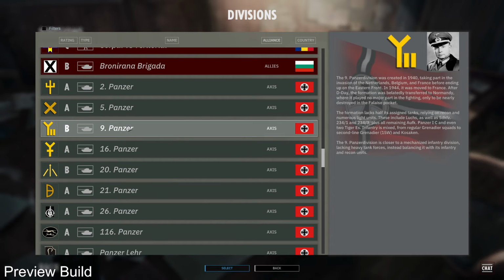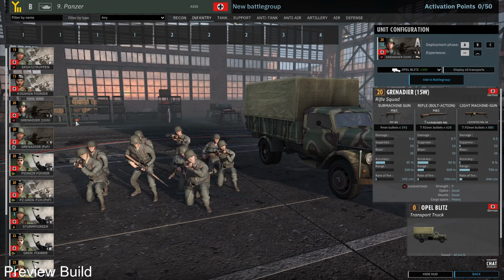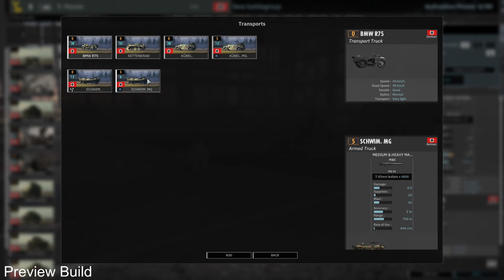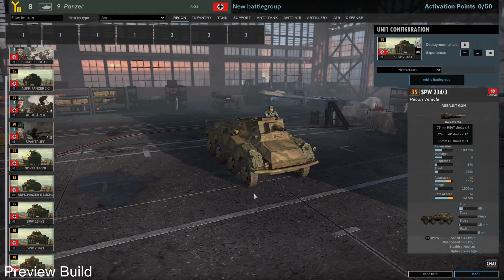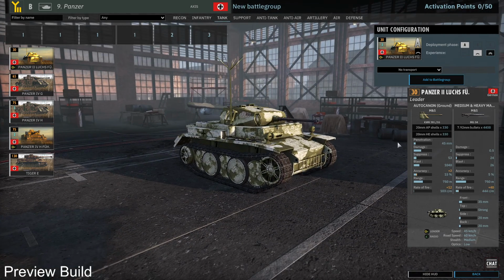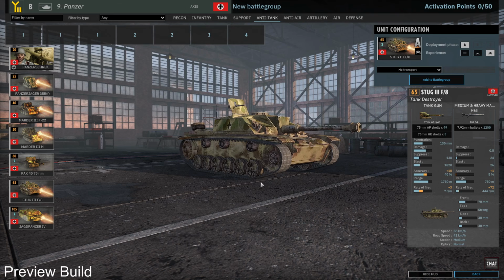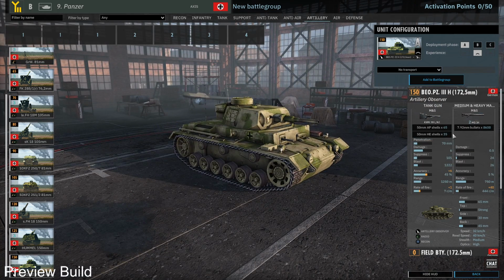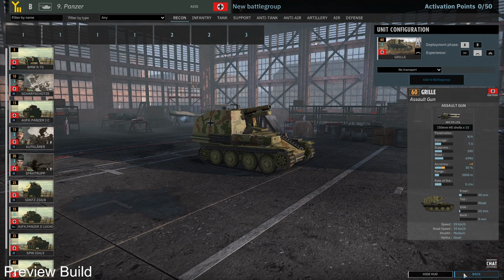Steel Division 2 | 9. Panzer Division PREVIEW | Tribute to Normandy '44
The next DLC for Steel Division 2 is called Tribute to Normandy '44 and it will bring 14 new divisions to the game that were featured in Steel Division Normandy '44. I cover every division with three videos: An overview of the division with a focus on new units, a first deckbuilding attempt and a practice match against the AI.